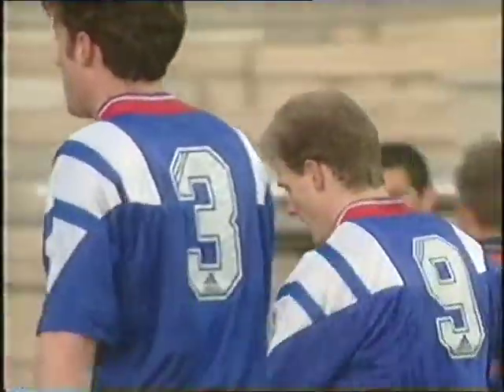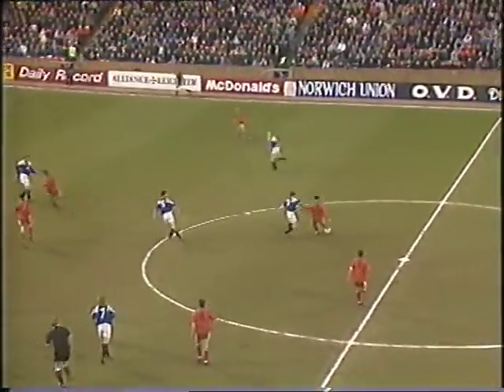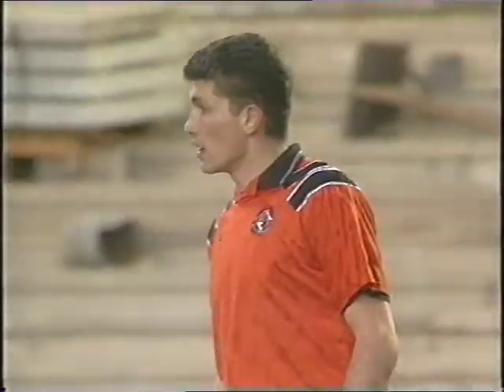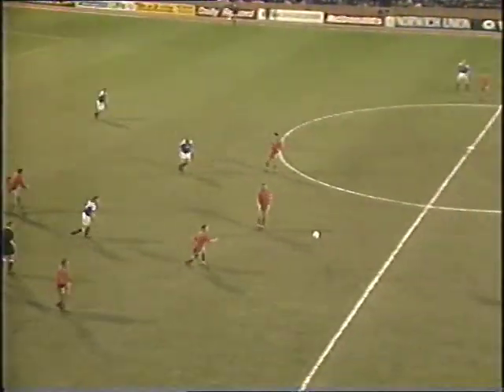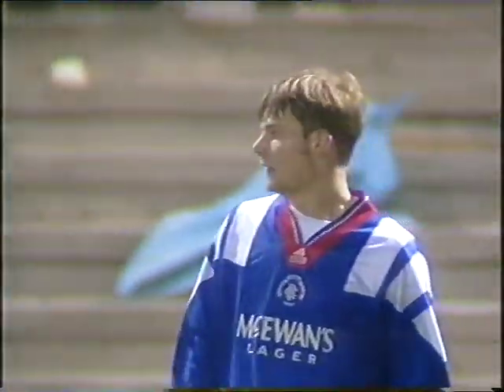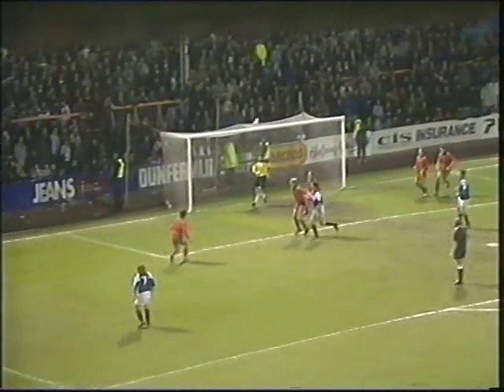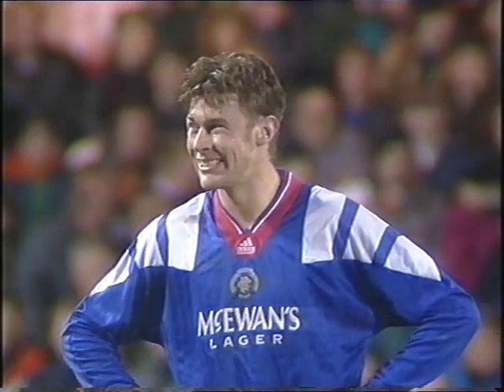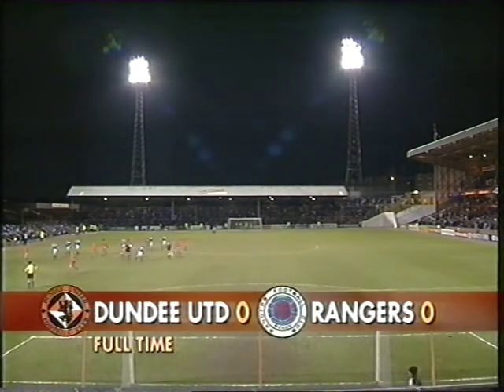44 Dundee Utd v Rangers 050494b